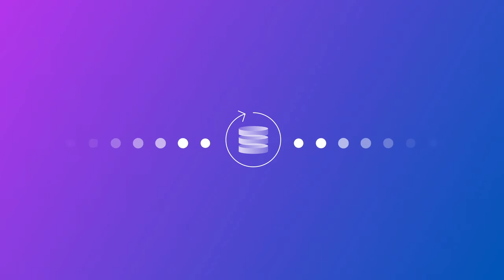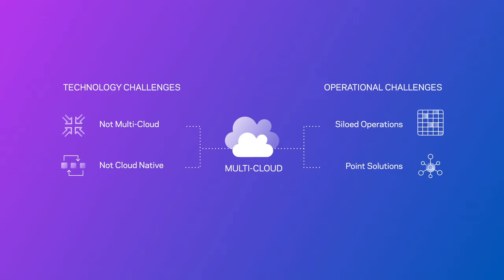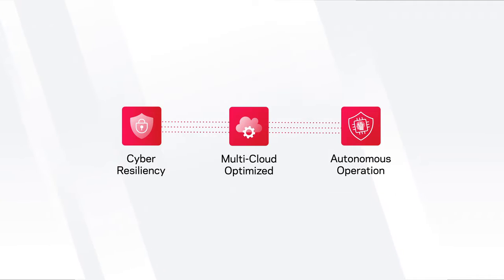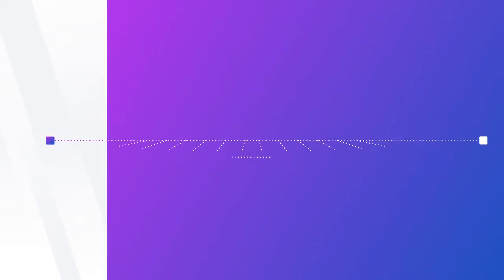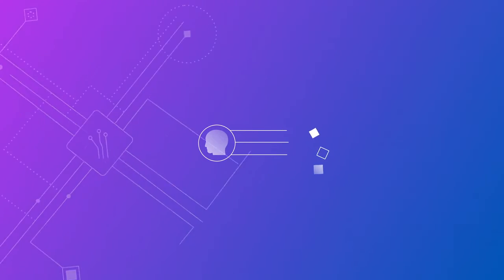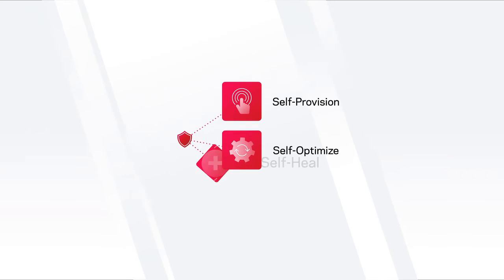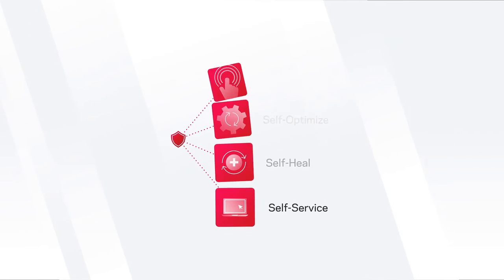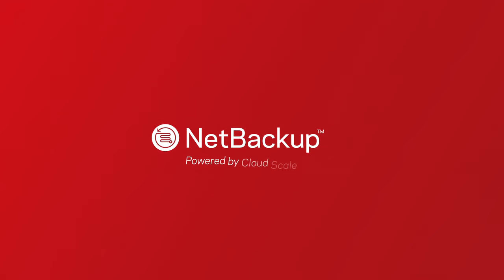Veritas Netbackup powered by cloud scale technology - redefining data management for the next decade